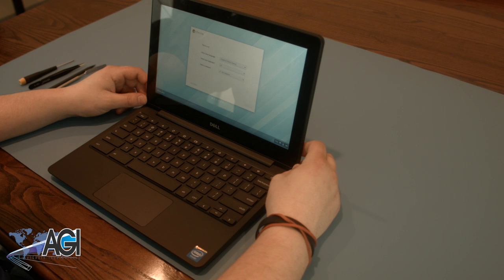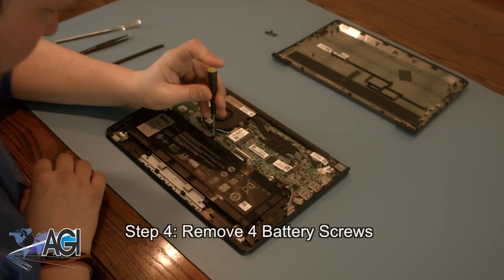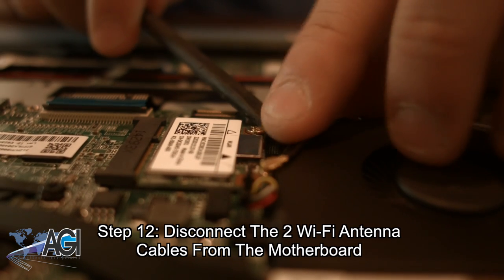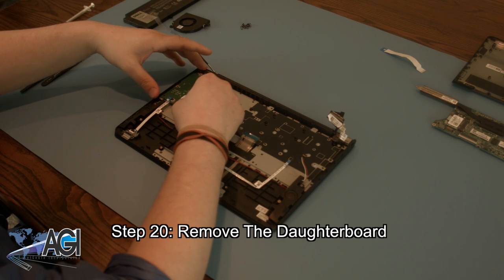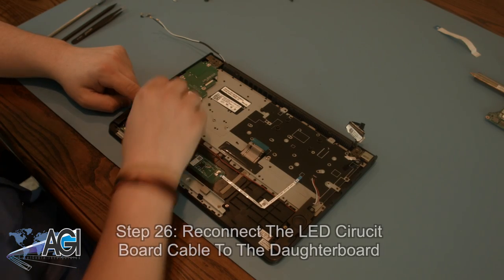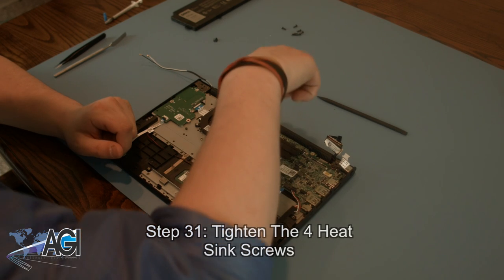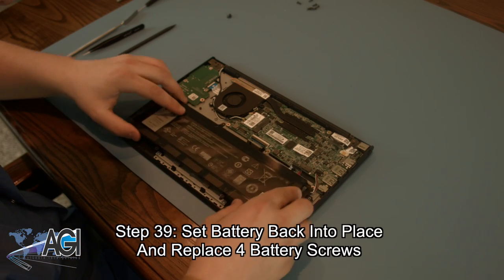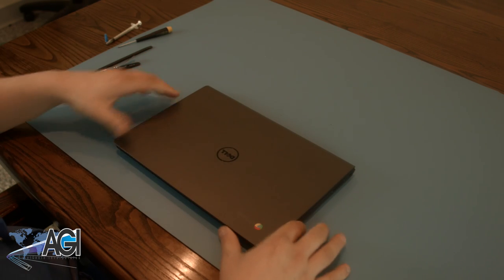Dell Chromebook 11 CB1C13 G1 Keyboard Assembly Replacement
Step-by-step tutorial on replacing the Keyboard Assembly in a Dell Chromebook 11 CB1C13 G1. For all of your school's Chromebook parts and repair needs,